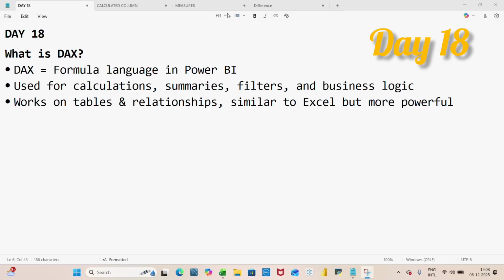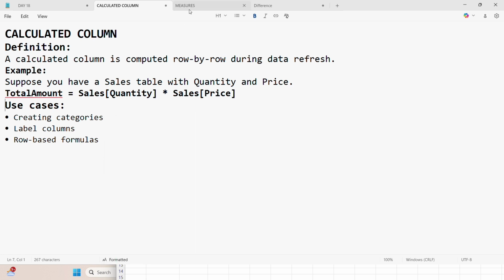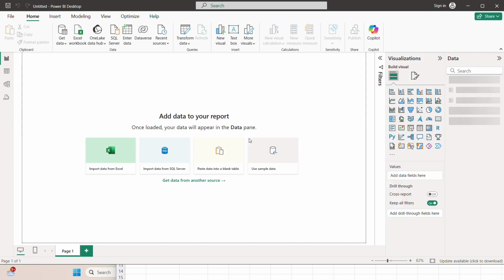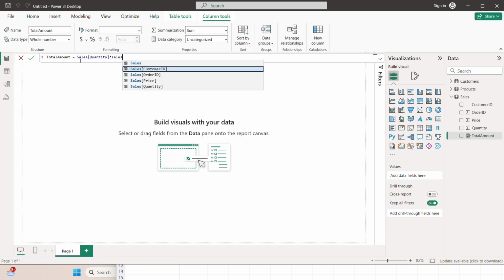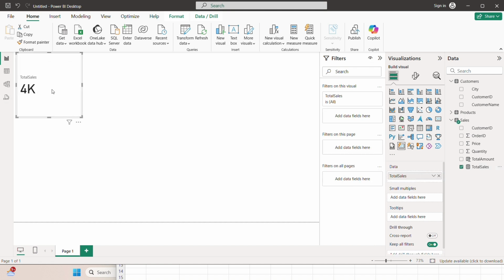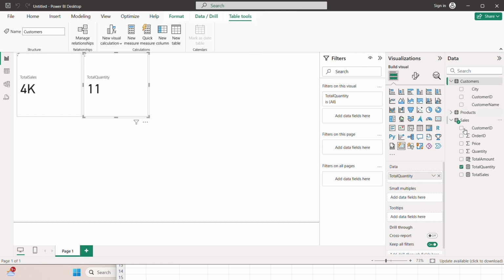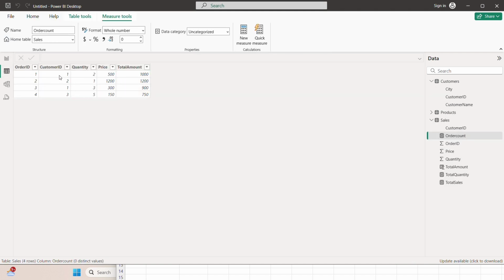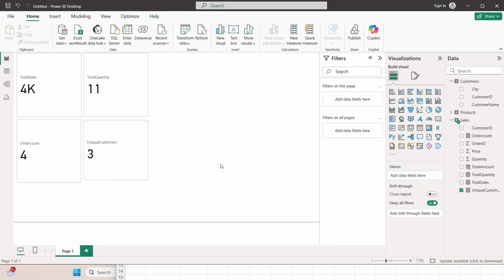Day 18 - Power BI DAX for Beginners | Measures, Columns & Essential Functions#powerbi